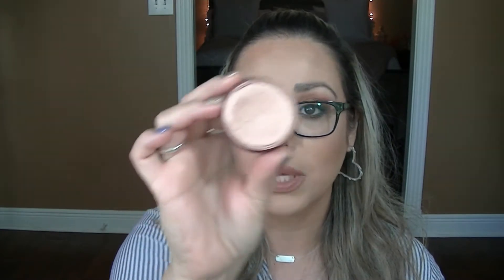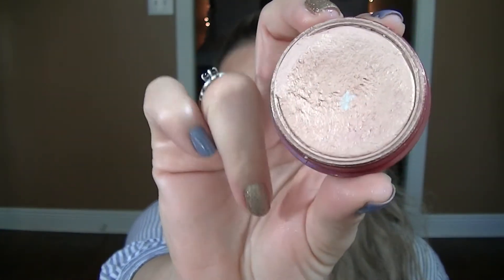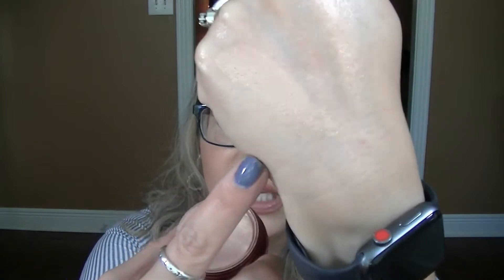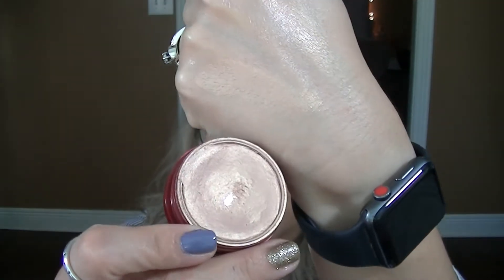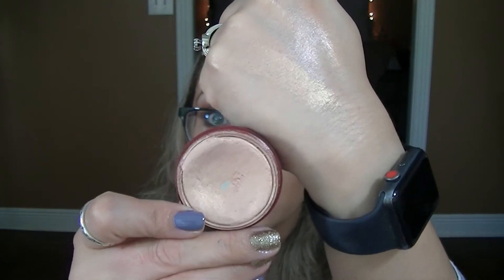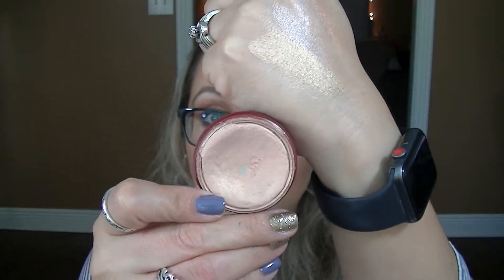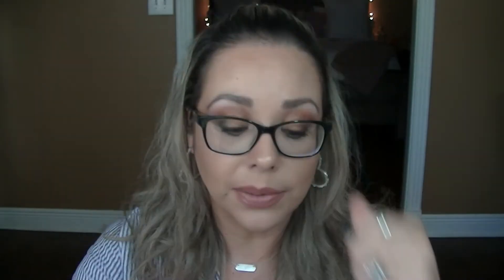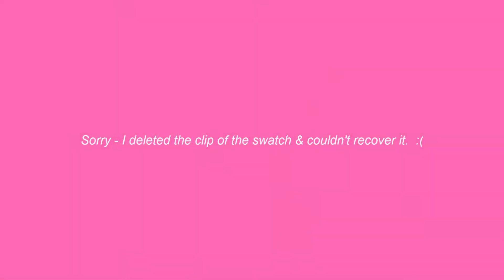Top 5: Highlighters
Hi friends!  Today we are continuing my top 5 series with highlighter talk.  You'll find a range of shades in my selection with a few of them being budget-friendly.  What's your favorite highlighter or brand for highlighters?  Let me know!

FTC: All items shown are purchased by me. All opinions are always honest and my own. I am not getting paid or compensated in any way to share these products / brands.